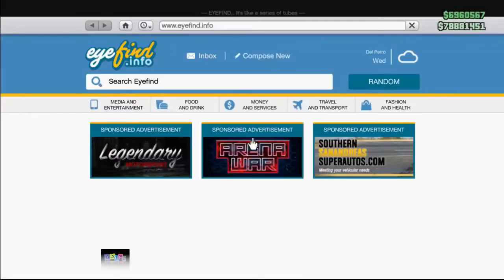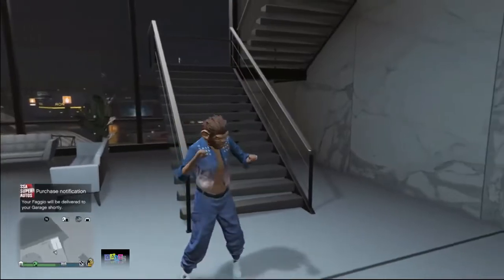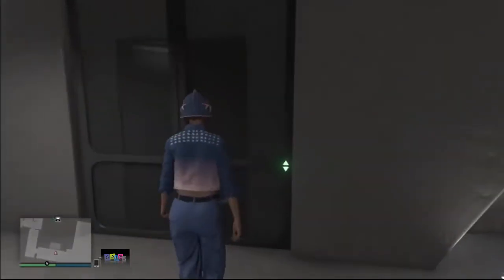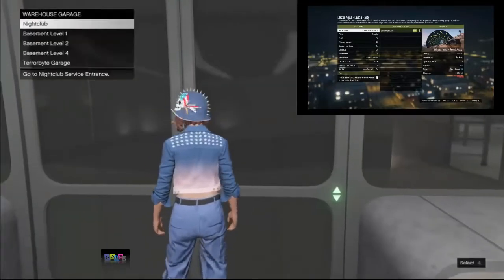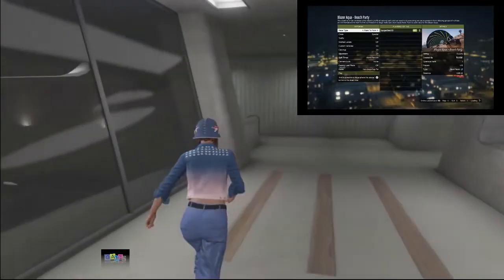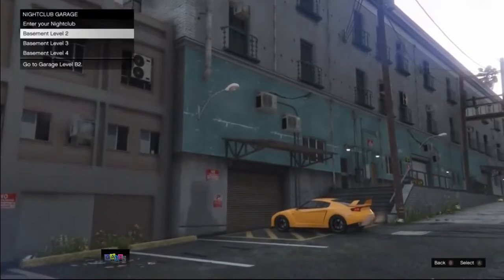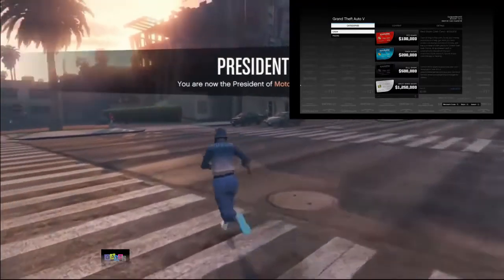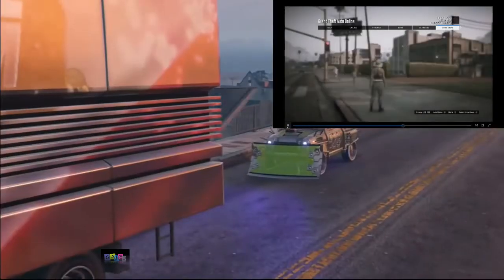Xbox One Ps4 Gta 5 Money Glitch Very Easy Car Duplication Glitch 2019 5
Xbox one ps4 gta 5 money glitch very easy car duplication glitch - [NOT PATCHED] Money Glitch GTA 5 Online - How to get unlimited Money and RP NEW GTA 5 SOLO MONEY GLITCH *MUST WATCH* (GTA V Money Glitch 1

* MAKE MILLIONS FASTER (GTA V Money Glitch) What's the best GTA 5 money glitch

11 Give Cars to Friends "GTA 5 Glitch"

 Gta 5 Money Glitch Solo, gta 5 money glitch xbox one, GTA 5 Online, gta 5 online money glitch, gta 5 online money glitch 1 3 days ago - Tag: gta 5 money glitch pc
999999 GTA 5 Money glitch ps4 – popular memes on the site iFunny
 "GTA 5: Los Santos confirmed, 'most ambitious Rockstar game ever'"
Tag Archives: car duplication glitch gta 5 online
(GTA 5 Online Glitches) FR# 98919 · 4:10
Tag Archives: gta v car duplication glitch
26 (GTA 5 Car Duplication Glitch)

11 GTA V Duplication Glitch Duplicate ANY
 ^ "GTA 5 Online Heists Hands-On: They're Real And They're Spectacular" Easy Minecraft Duplication Glitch: Have you ever wanted to duplicate an item in Minecraft

The latest Tweets from Sam Kram (@Samrobinson223)

32 Money GlitcH GTA 5 SOLO CAR DUPLICATION GLITCH   *SOLO & Still Working* GTA 5 FROZEN MONEY GLITCH 1

 Modded Lobbies[PC] GTA 5 Money Drop Lobby
GTA 5 Solo AFK Money Glitch GTA 5 Afk Money Glitch Solo GTA V AFK Money Glitch [GTA 5 Money Glitch] · Gaming & Cars
(GTA 5 Fast Money Tips & Tricks)

this "gta 5 money glitch" video shows you a gta 5 car duplication glitch that is working now!

*solo* gta 5 money glitch on all consoles gta 5 online money glitch car duplication no requirements. this "gta 5 money glitch" video shows you a solo gta 5 car duplication glitch that is working now! GTA 5 SOLO MONEY GLITCH PS4 AND XBOX ONE